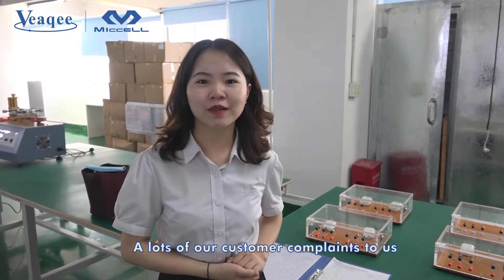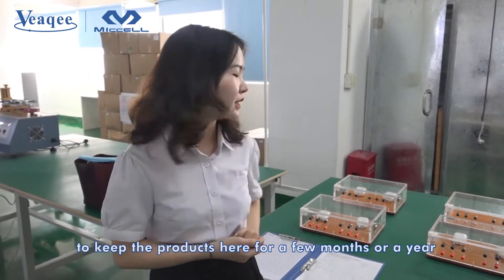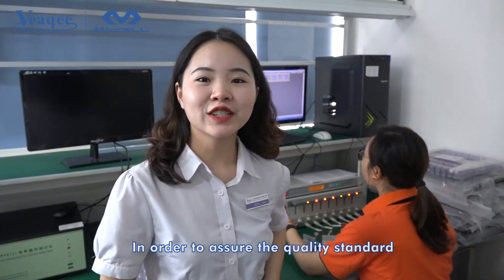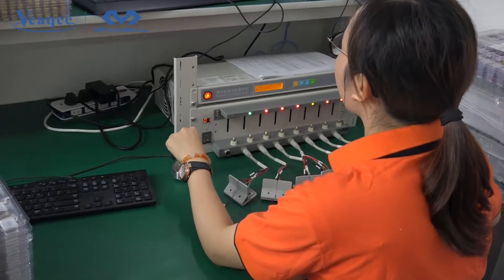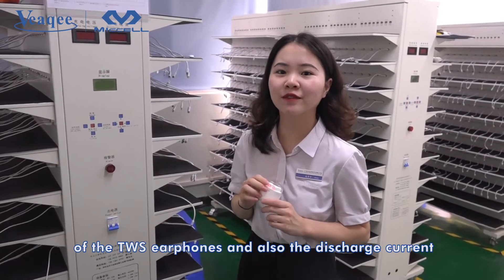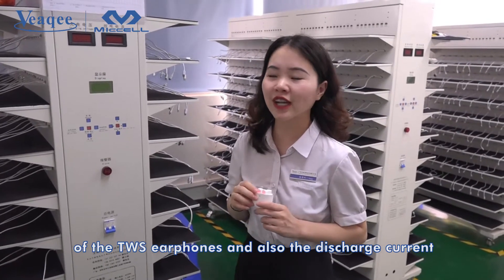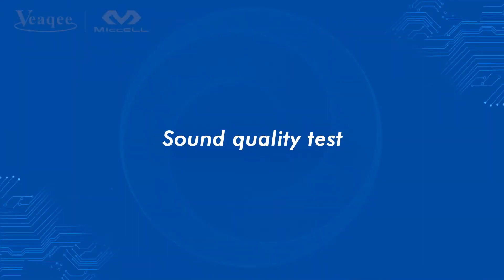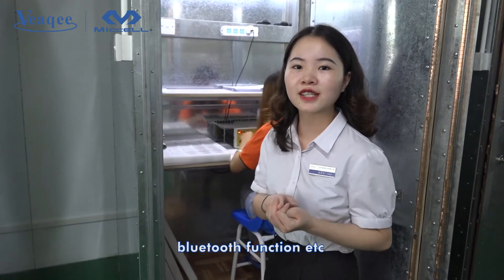Test for the earphone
In order to ensure the quality of earphones, in the production process, we take every process seriously.